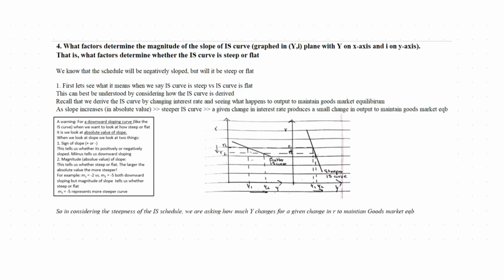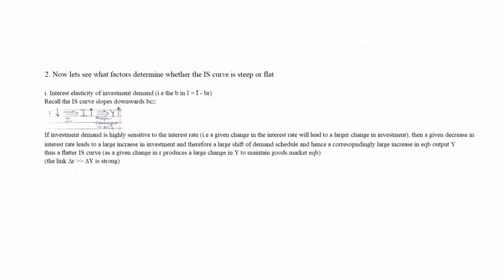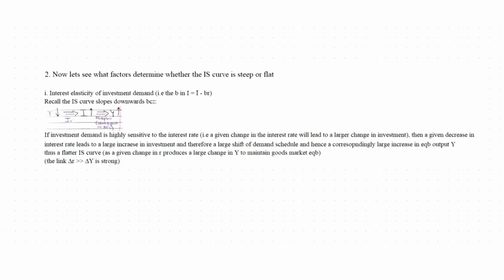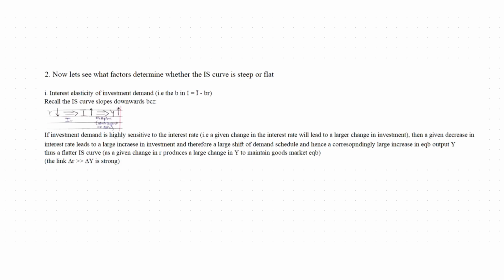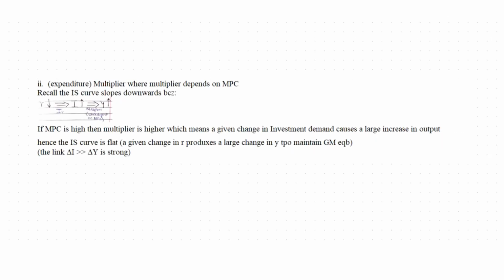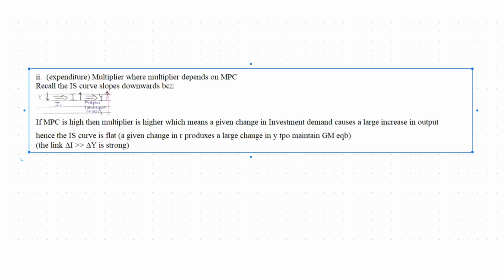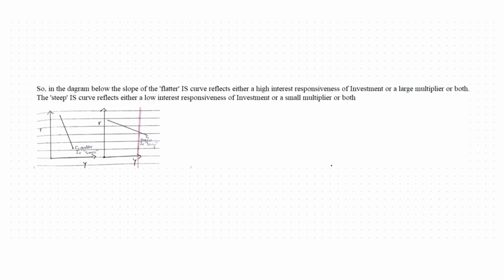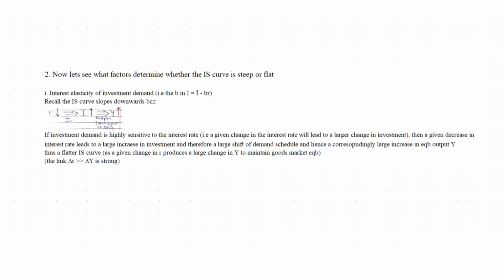IS-LM Model Part 6: What factors determine whether IS curve is steep vs. flat? | Blanchard Chapter 5